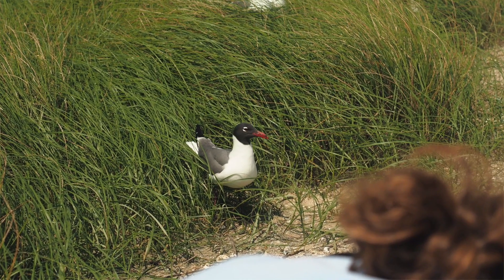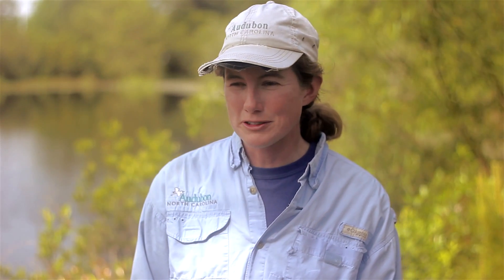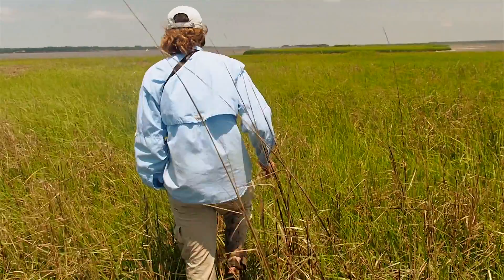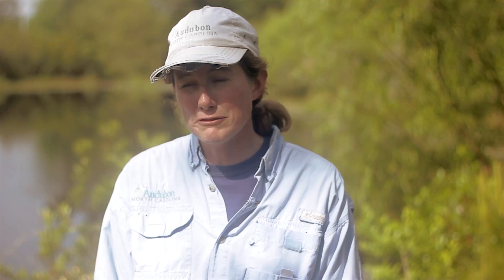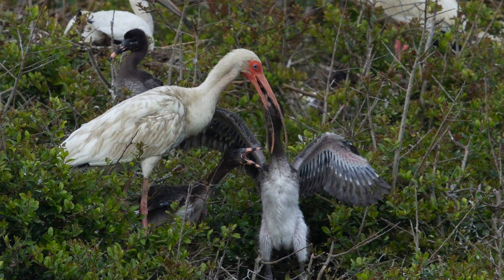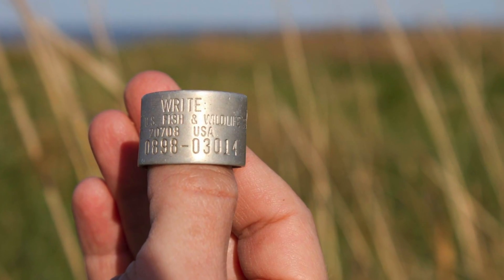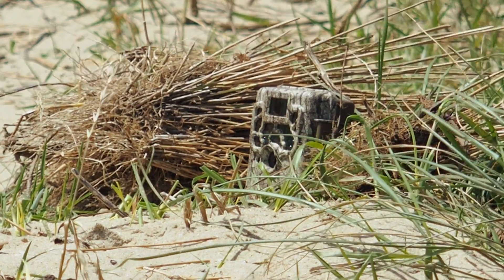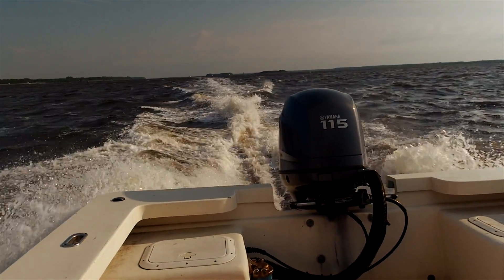Audubon North Carolina Coastal Sanctuaries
Audubon’s Coastal Sanctuary Program is a model for conservation along the Atlantic Flyway. The program maintains a diverse network of nesting habitats where researchers can study waterbird ecology, and new management tools are developed. The program began with just two islands in the lower Cape Fear River and has grown to more than 20 locations that support over a third of the waterbirds that nest in North Carolina.